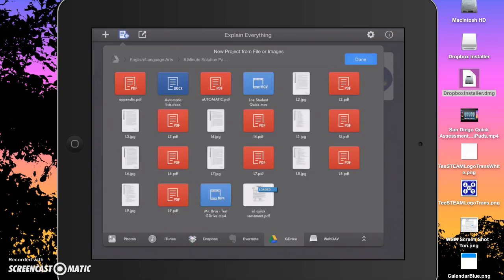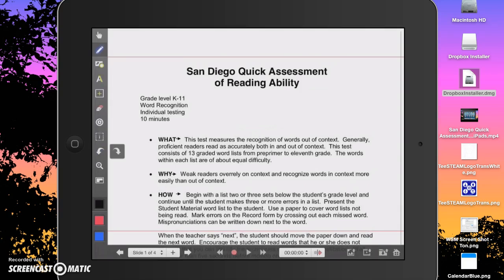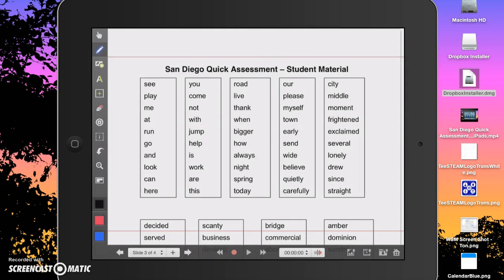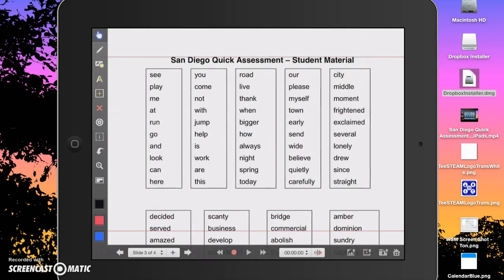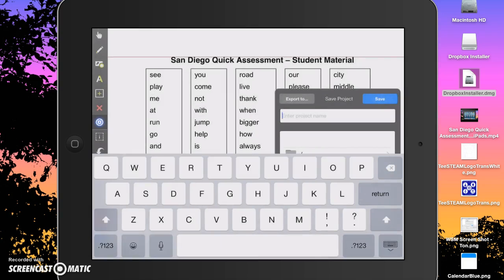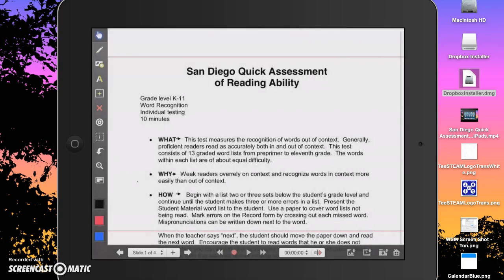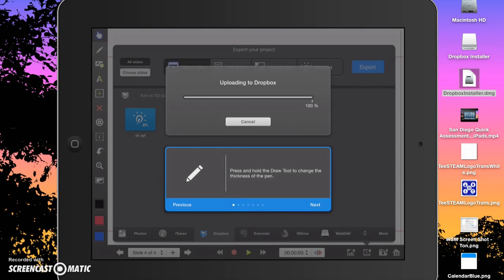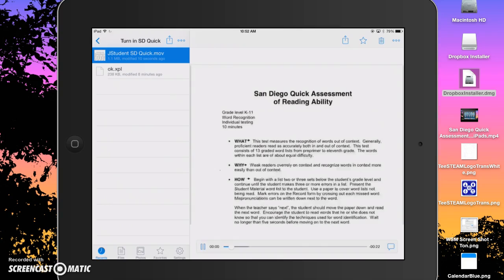San Diego Quick EE/iPad Directions